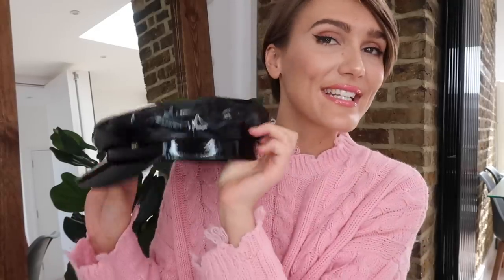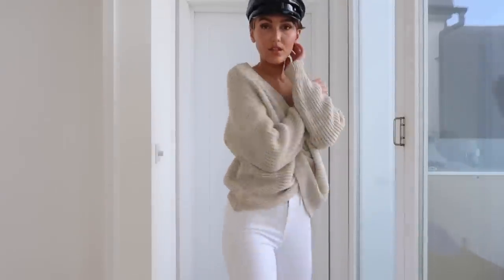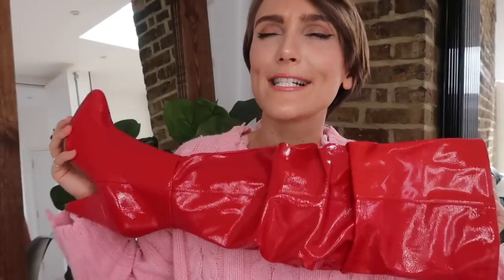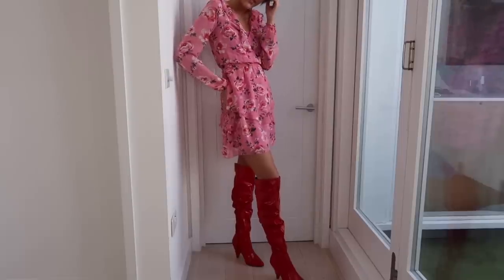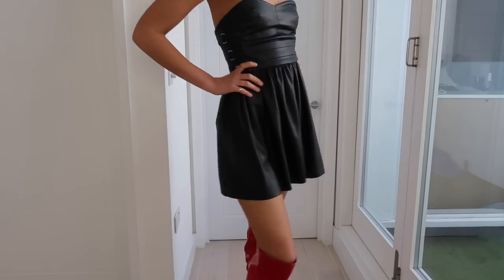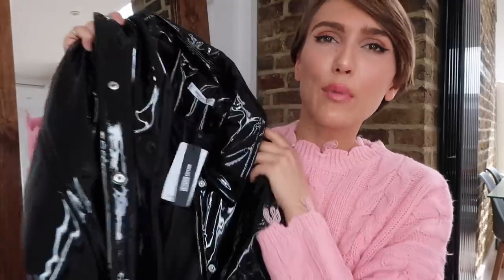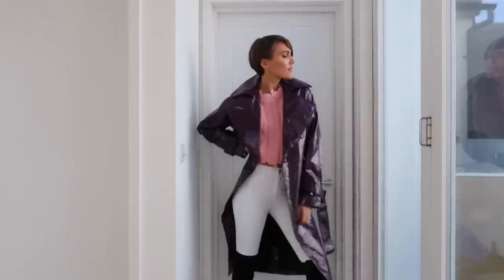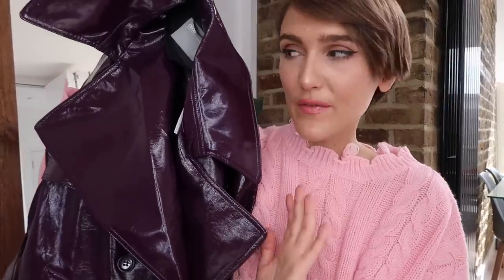VINYL TREND - HOW TO STYLE VINYL - HAUL & TRY ON | Blaise Dyer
Hello and welcome back ☺ Today I wanted to look at a trend that is EVERYWHERE at the moment – the vinyl trend. I picked up a few pieces and anything I already had and styled them up to show you how I would wear there. Enjoy xoxo

PRODUCTS MENTIONED:
Black Vinyl Baker Boy Hat
Worn with twist jumper

Black Shiny Mac Coat
& white jeans

Purple Vinyl Mac Coat
Worn with pink jumper: cant find online – was from Boohoo